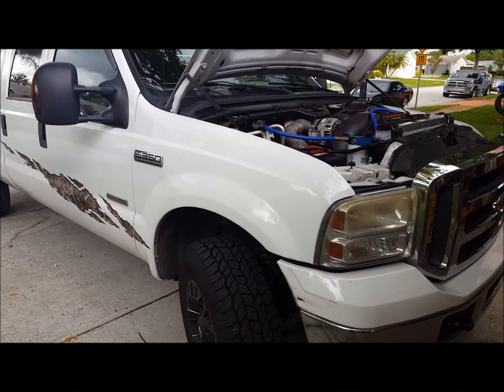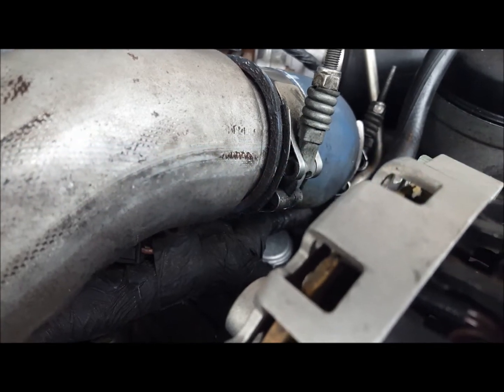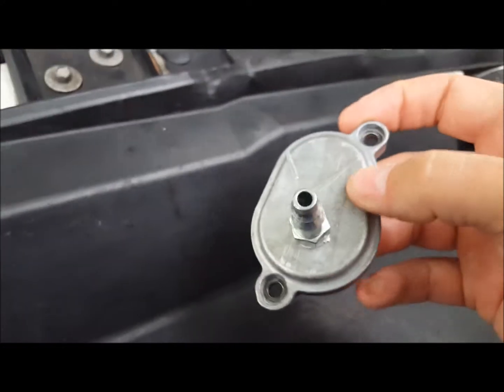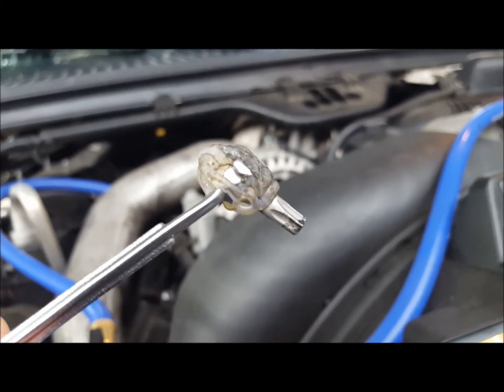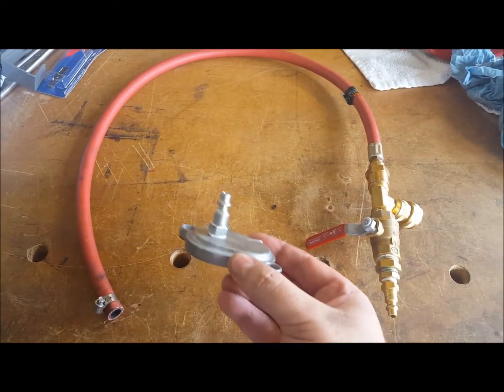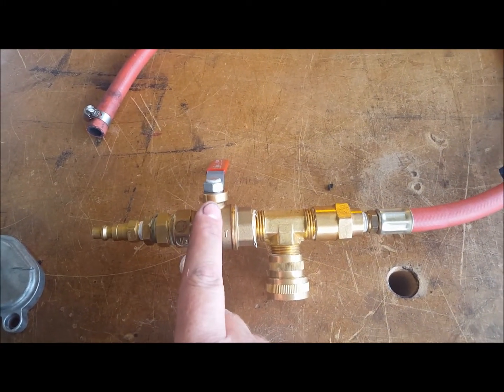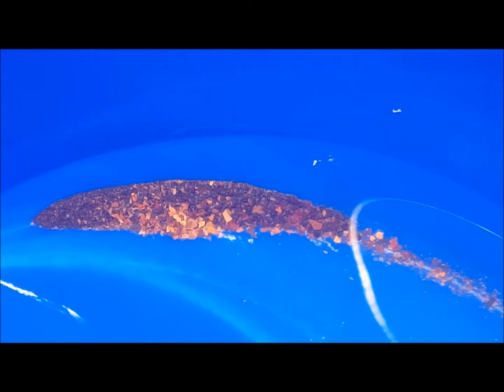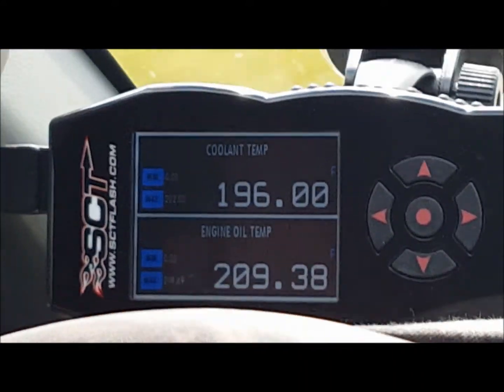Oil Cooler Backflush On The 6.0 Powerstroke Diesel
Information about backflushing the oil cooler on a 6.0 Ford Powerstroke.

The truck is a 2007 Ford F-350 with about 140000 miles.  The temperature difference between EOT and ECT was about 21 degrees on flat terrain in the hot Florida summer.  Ford says 15 degrees maximum.  I was getting the wrench light on the dash on long trips.  I've learned that if you get that light along with no codes it means the temperature difference has been above 20 degrees repeatedly.

After the flushing it runs about 10-13 degrees.  Before replacing your oil cooler, try this.

Go check powerstrokehelp.com for many helpful videos.